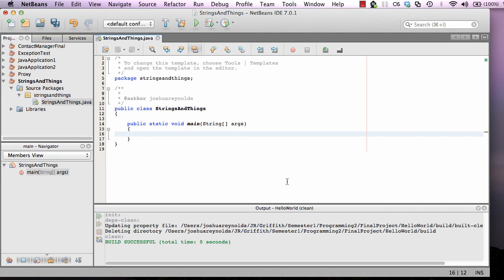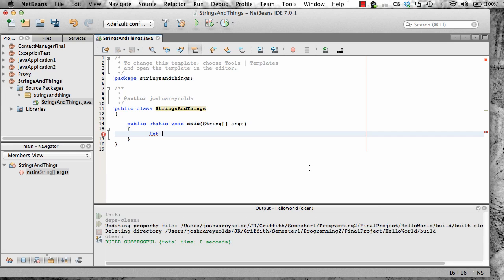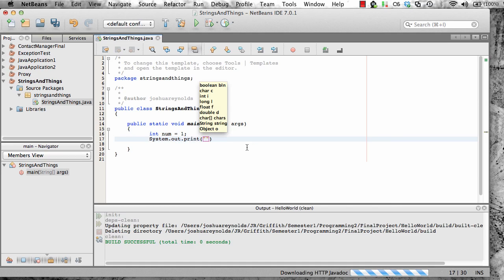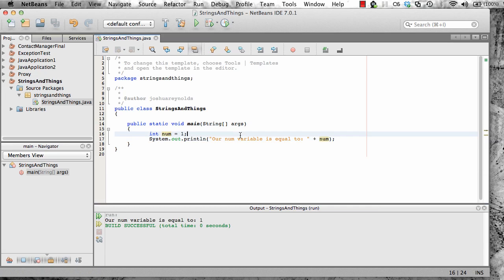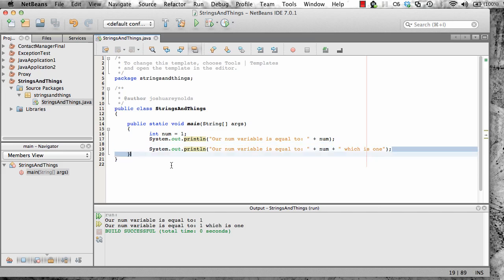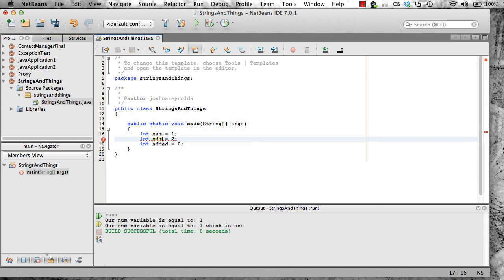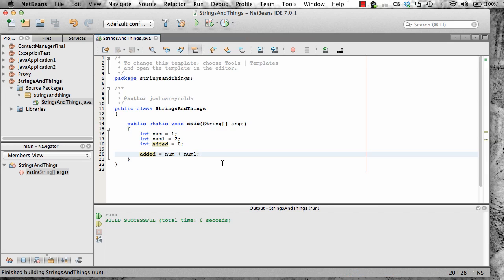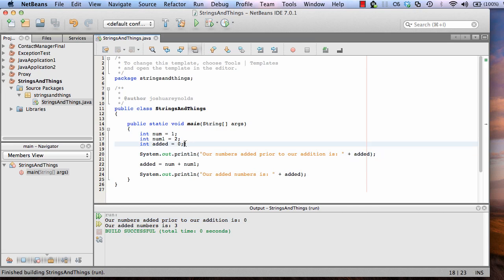Java Tutorials #2 - Assigning Variables & String Concat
This is the second tutorial in my java tutorials series that demonstrates using string concatenation, assigning variables and manipulating those variables throughout the running of the program.